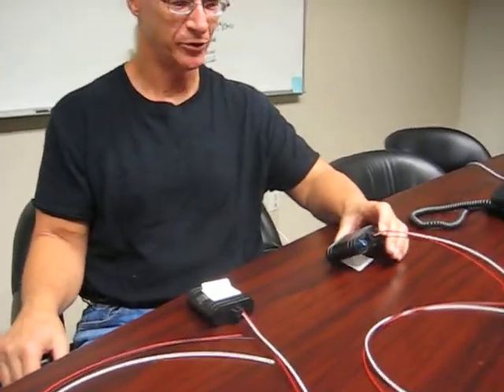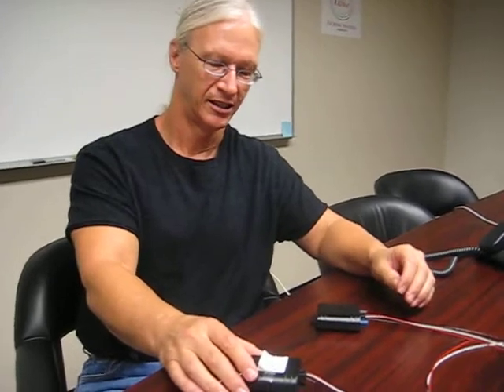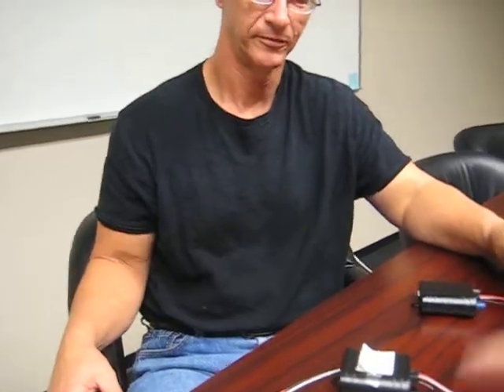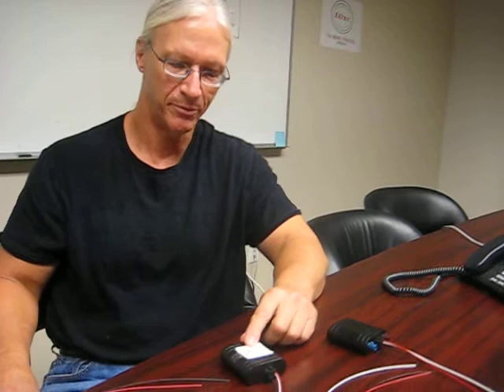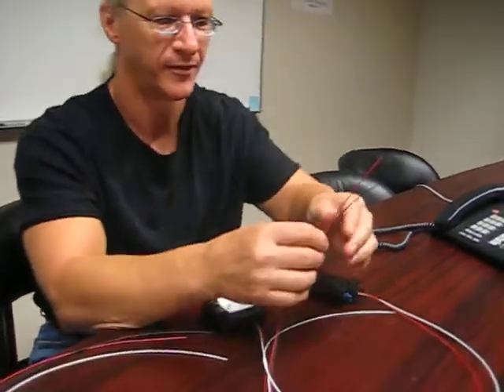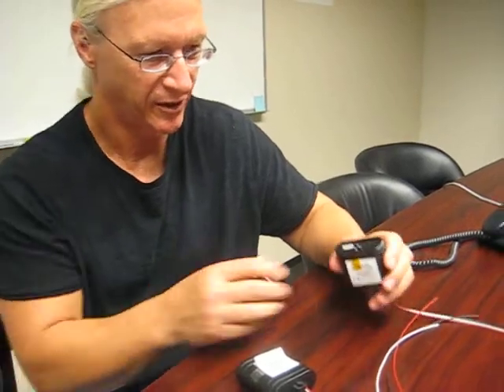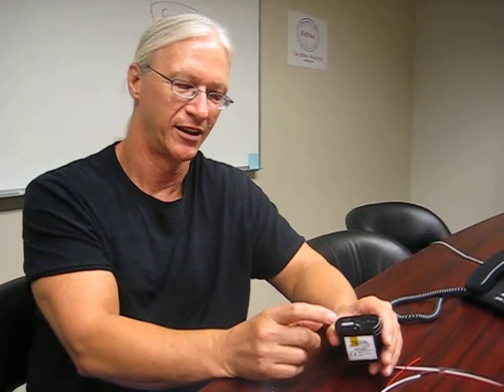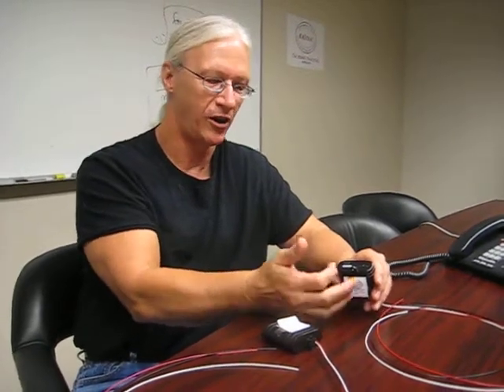Rastrac Enfora MTGU and MTGI Vehicle Tracking Devices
Rastrac's Dan Fleenor Describes the Enfora MTGU and MTGI. He highlights their Features and reviews best practices for installation of each unit.